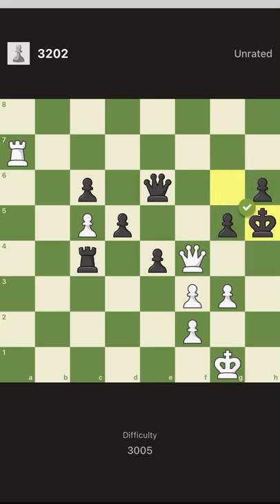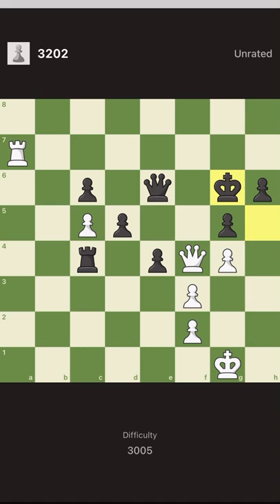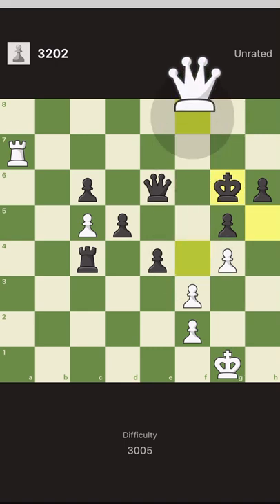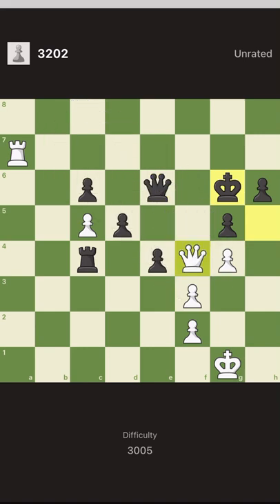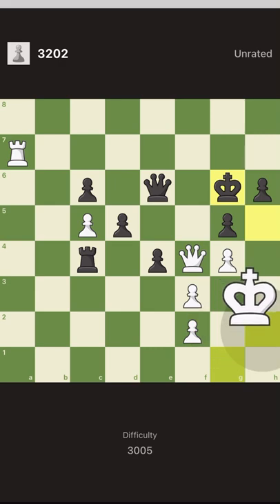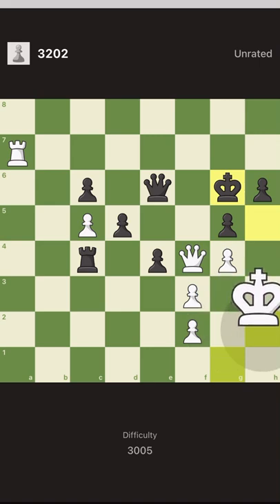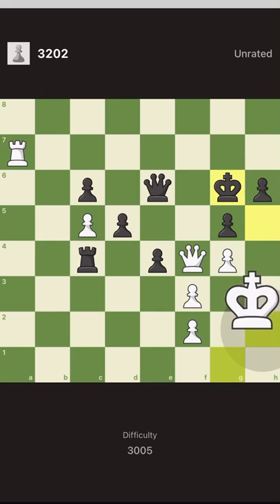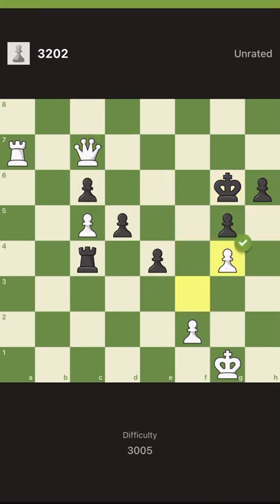Deceptive 3000+ puzzle!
This puzzle is 3000+ rated because of its low pass rate not its difficulty! The first two moves are easy to blitz them out, but, the third move is deep and many failed at that.

‎Always be alert for your opponents counterplay!